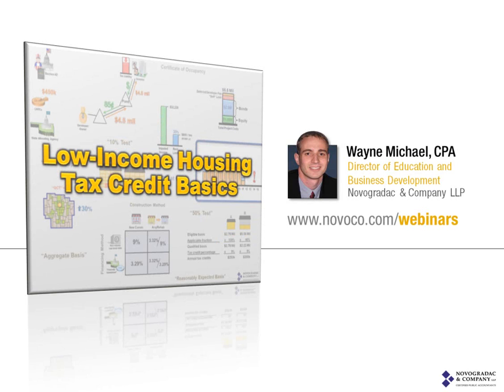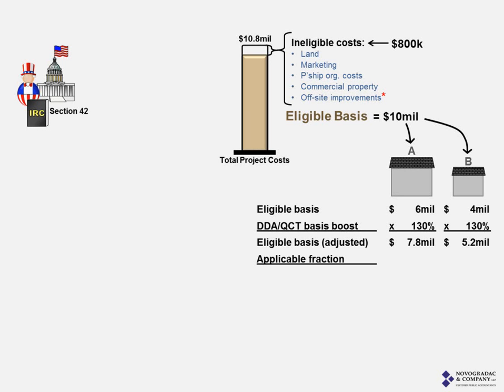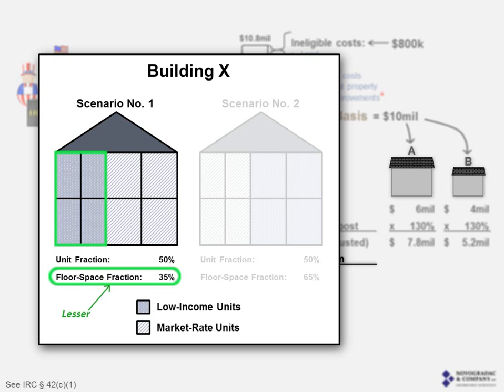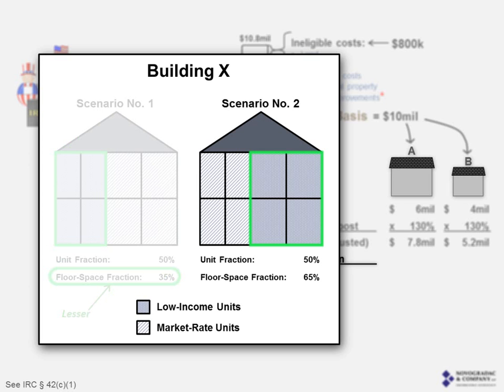LIHTC Applicable Fraction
This video is excerpted from the tax credit calculation segment of the Novogradac "LIHTC 101: The Basics" webinar.  To see Novogradac's library of LIHTC webinar recordings and on-demand courses go